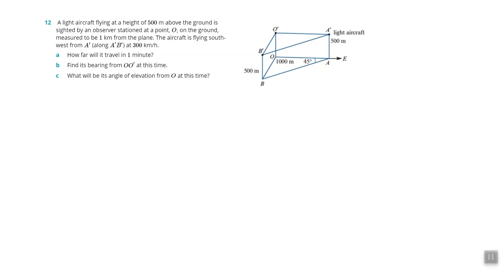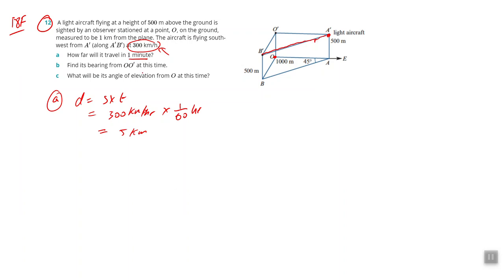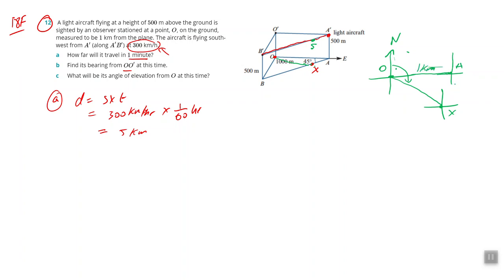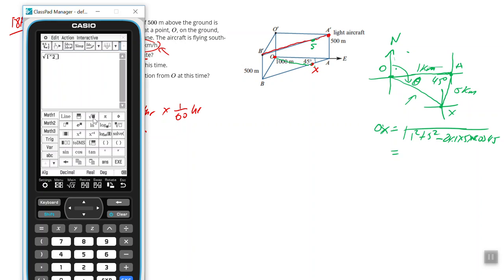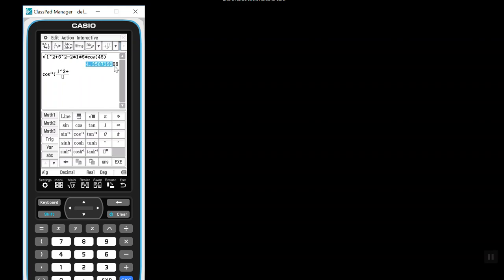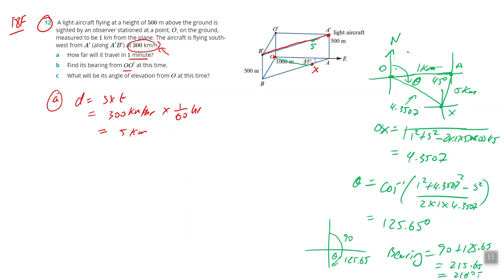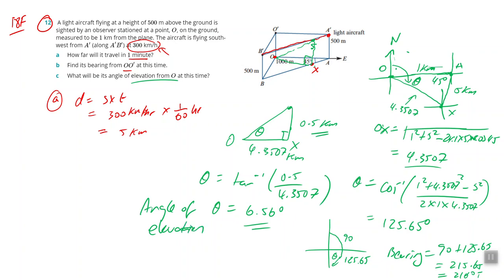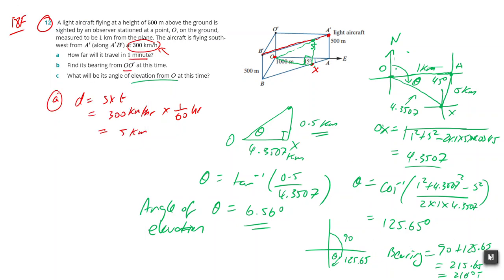FM Ex 18F Q12